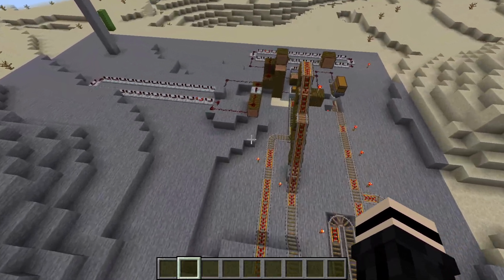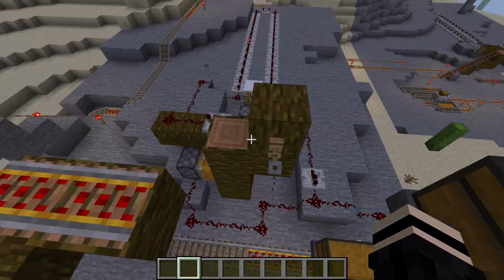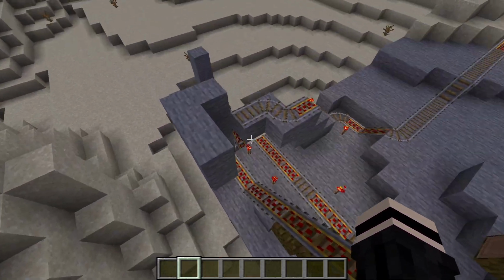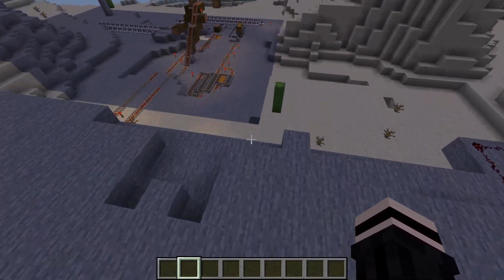redstone transportation showing